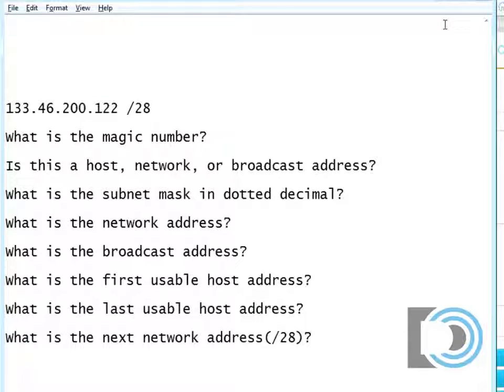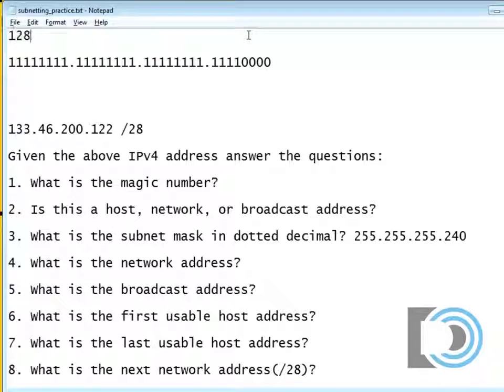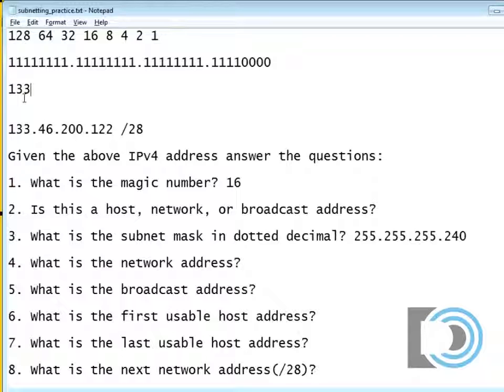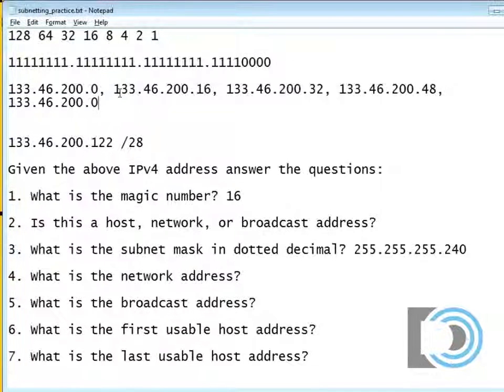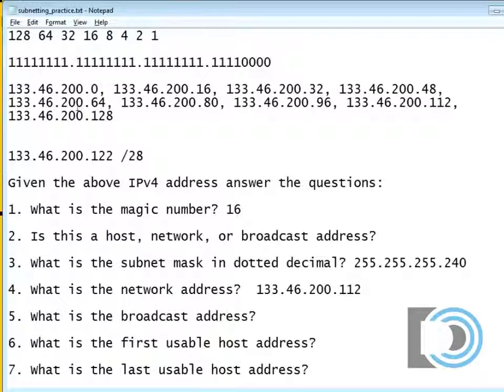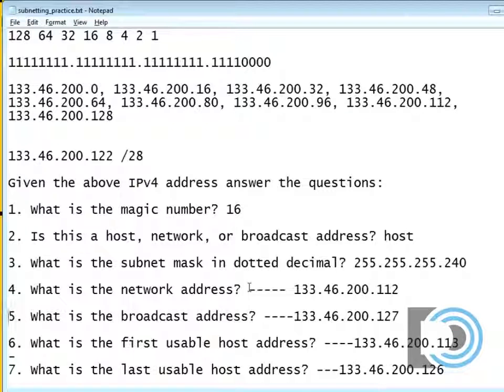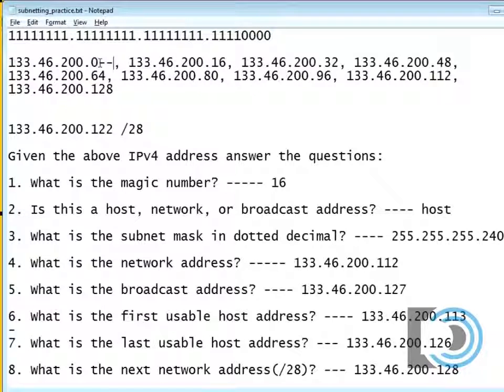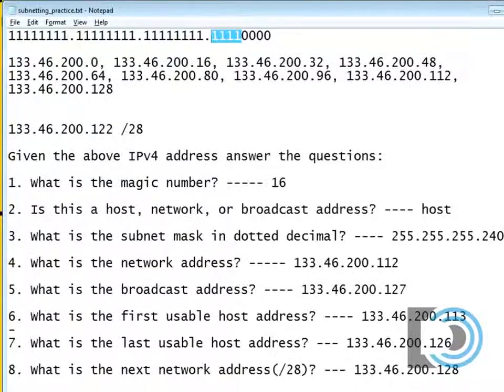IPv4 Subnetting 7A